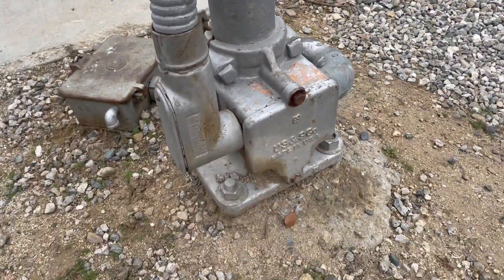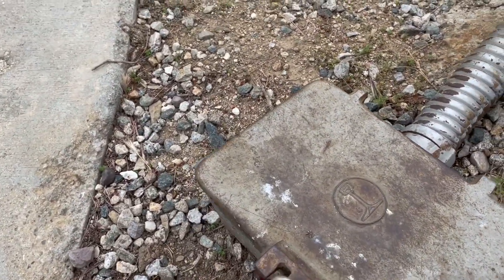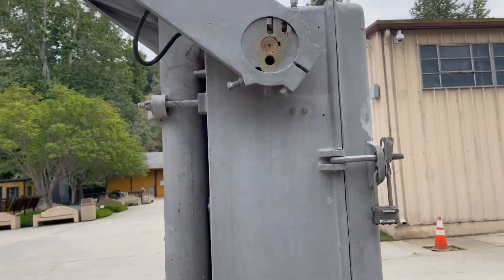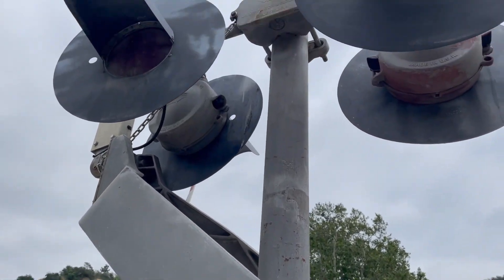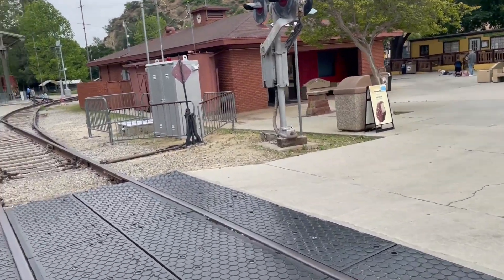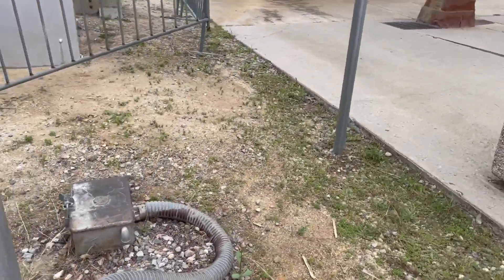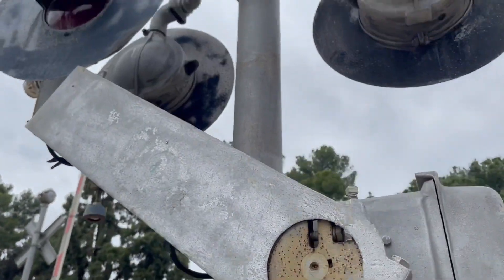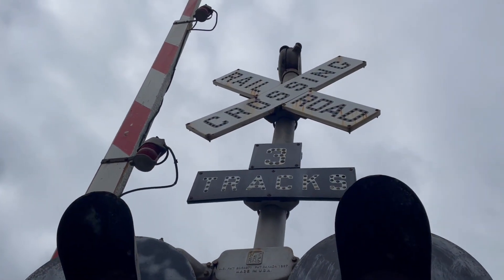Travel Town Crossing Tour, Griffith Park, CA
Some very rare RACO hydraulic gate mechanisms.